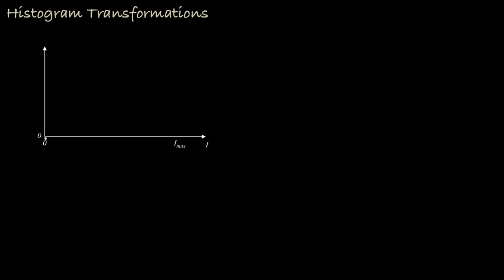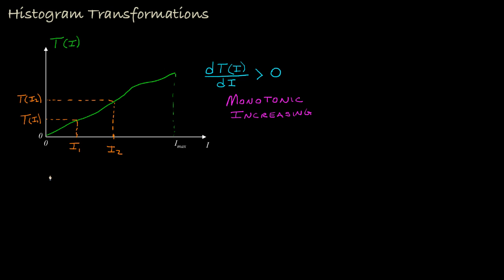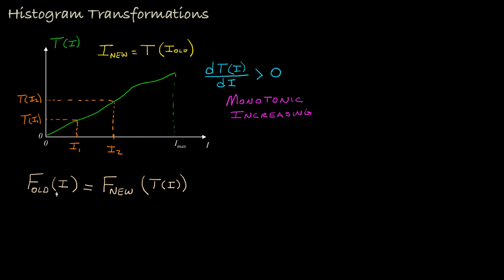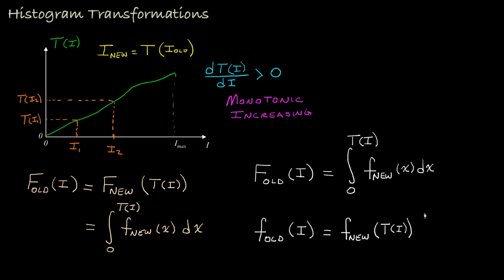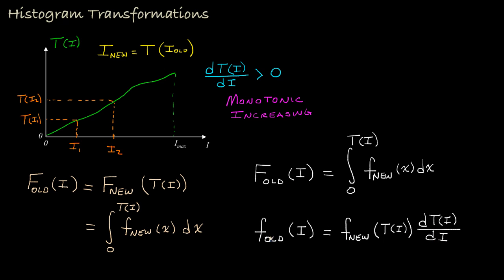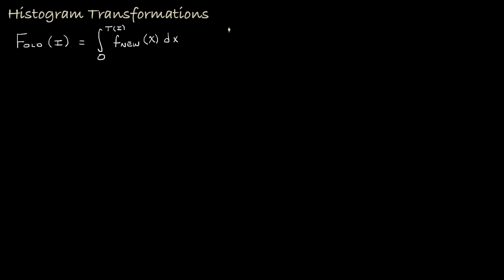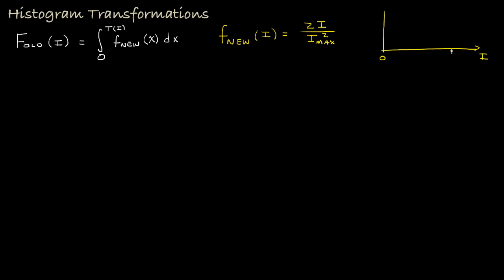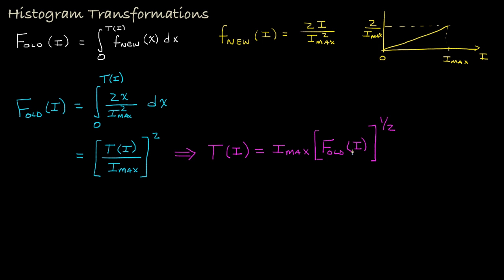Image Histogram Transformations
In this lecture we consider pixel-based image intensity transformations and derive relationships between the cumulative frequency distributions for the original and transformed images. Through the use of two examples, we show how these relationships can be used to determine a transformation that will give the transformed image a desired histogram.